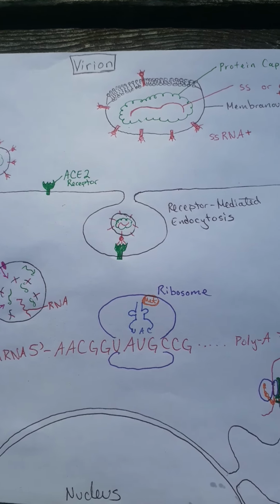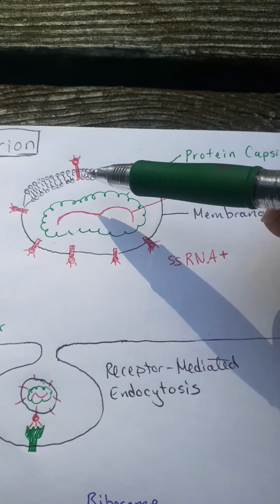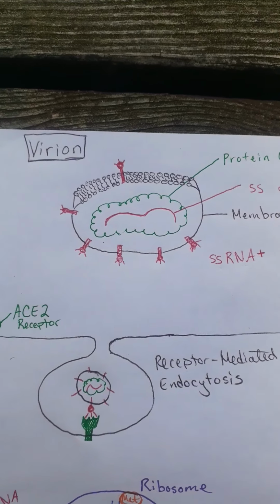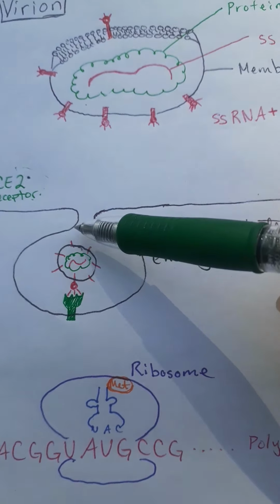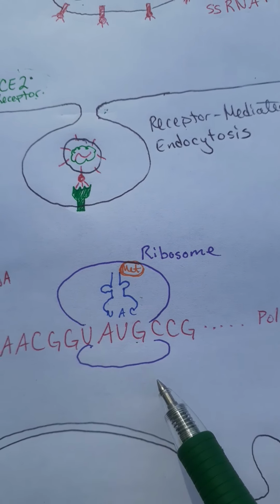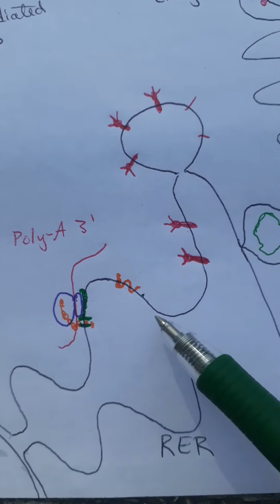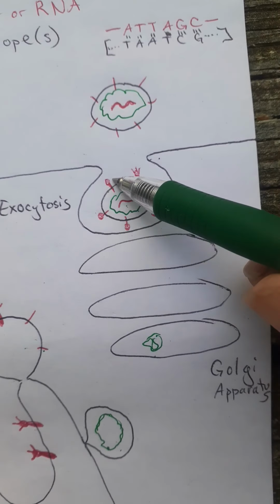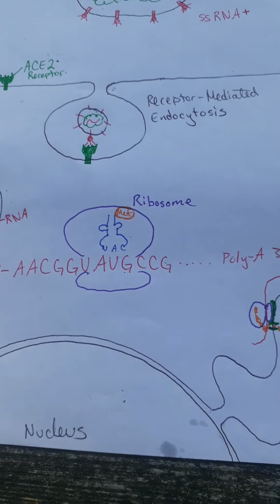Example open-ended response: Virus invasion of host cell